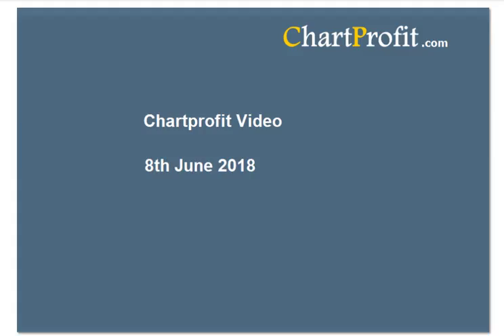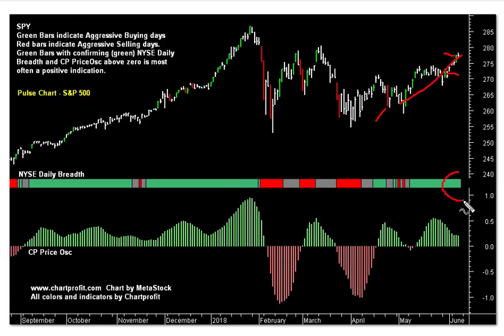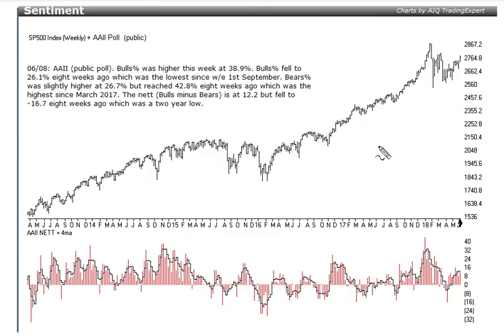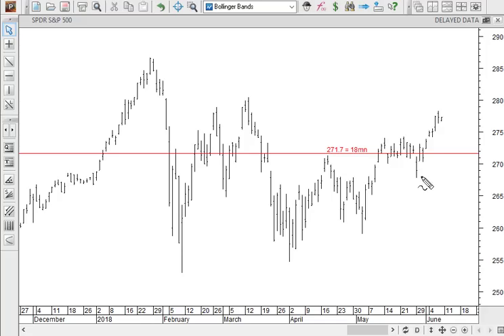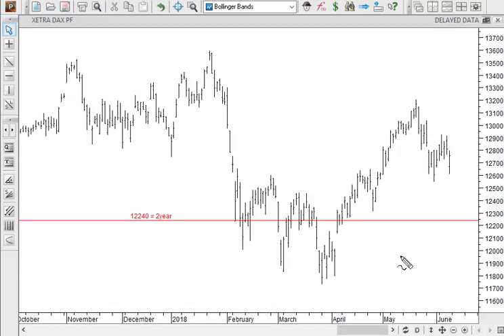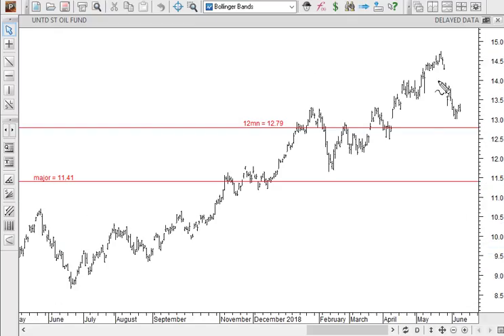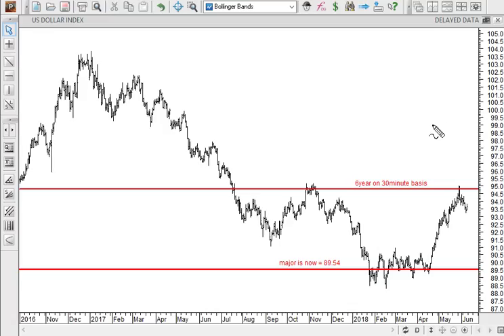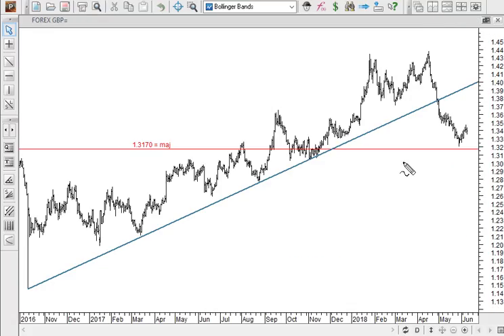Stock Market Review 8th June 2018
S&P 500 emini analysis and stock market review for the week from Chartprofit. Includes key chart support and resistance levels, stock market sentiment, bonds, forex and commodities. Oil and gold charts are also discussed.